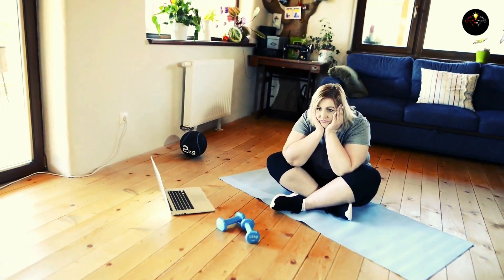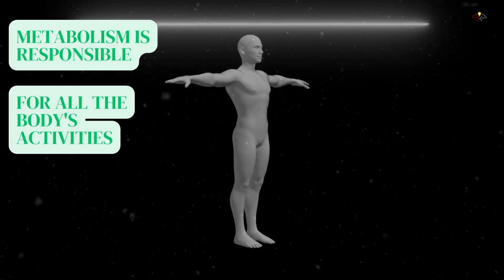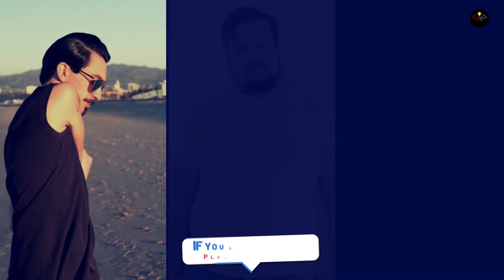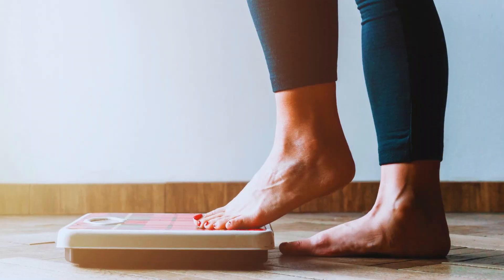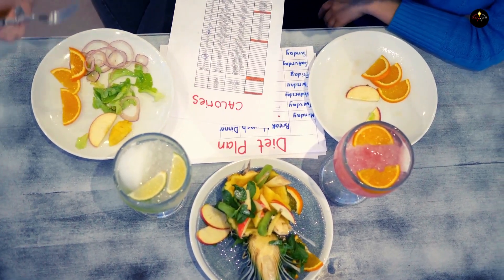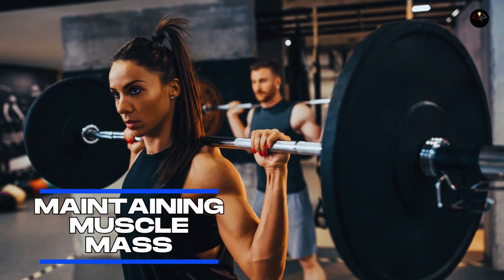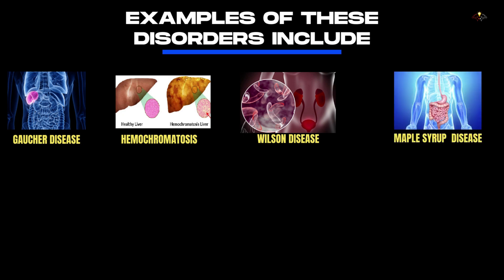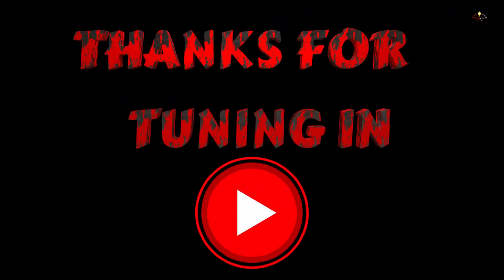Maximize Your Calorie Burn: The Science of Sweat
In today's video, we dive deep into the fascinating world of metabolism – that all-important process that often gets blamed for weight issues. But, as you'll discover, metabolism is about so much more than just the numbers on a scale.
In this educational and engaging video, we explore the ins and outs of metabolism, breaking down its mechanisms, debunking common myths, and empowering you with the knowledge you need to make informed choices about your health and fitness journey.
What You'll Learn:
What Is Metabolism? - We start by defining metabolism and its pivotal role in the body's functioning.
How Metabolism Works - Discover how your metabolism works, including the concept of Basal Metabolic Rate (BMR) and factors that affect its speed.
The Process of Metabolism - Understand the catabolic and anabolic processes and how they relate to your weight management and muscle-building goals.
How Metabolism Affects Your Weight - Get insights into the connection between metabolism and weight, dispelling common misconceptions.
Can You Boost Your Metabolism? - Learn practical tips and strategies to enhance your metabolism, including the benefits of muscle building, exercise, and dietary choices.
What Causes Metabolism to Slow Down? - Explore factors that may slow down your metabolism, from aging to lifestyle choices.
Metabolic Disorders - Gain awareness about metabolic disorders and how they can impact your health.
Stay Tuned:
Whether you're looking to shed some pounds, build muscle, or simply understand your body better, this video provides the knowledge you need to take charge of your metabolism and overall well-being.
Your metabolism is your body's powerhouse, and it's essential for everything you do. Let's embark on this enlightening journey into the world of metabolism together.